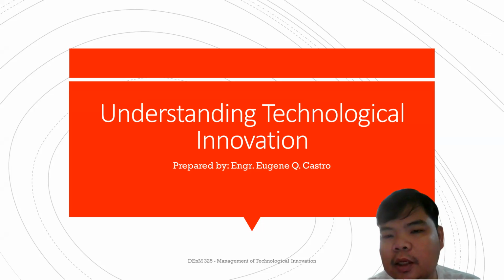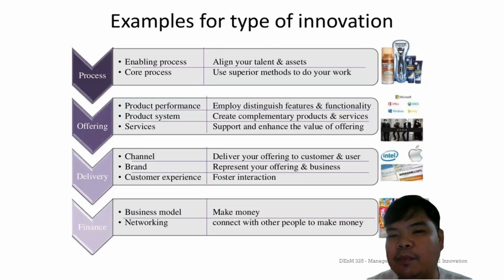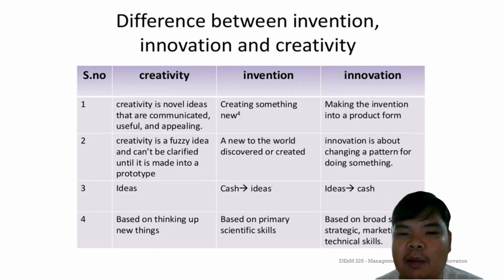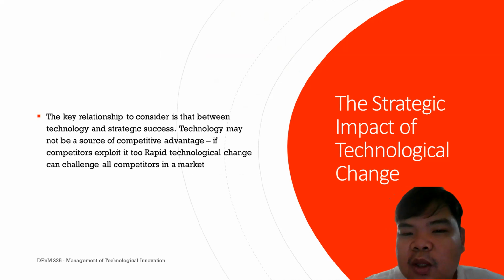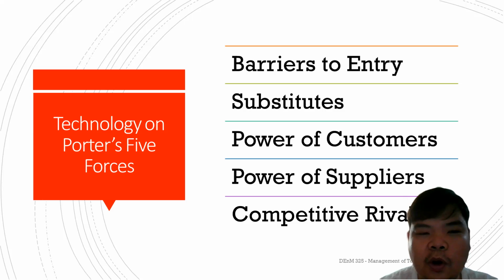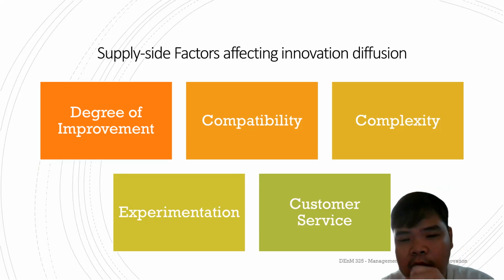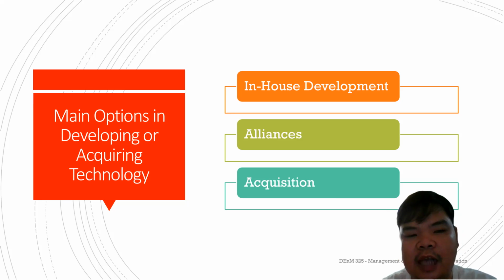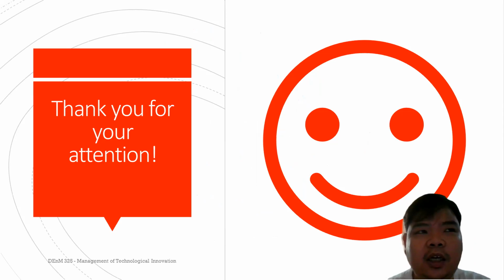DEnM 325 - Management of Technological Innovation | Understanding Technological Innovation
Understanding Technological Innovation
 - The Nature of Technological Innovation
 - The Strategic Impact of Technological Change
 - Innovation Patterns and Emerging Technology vs. Established Technology